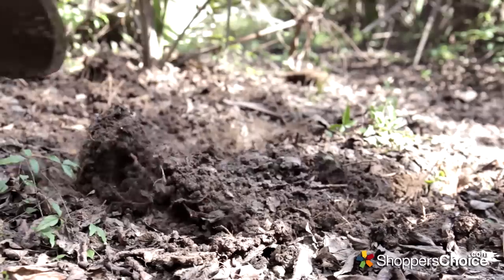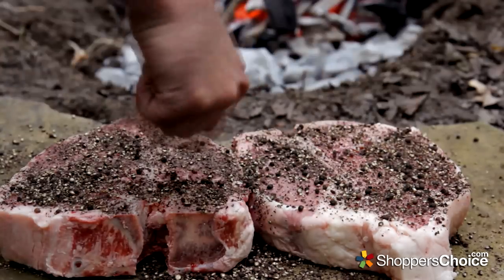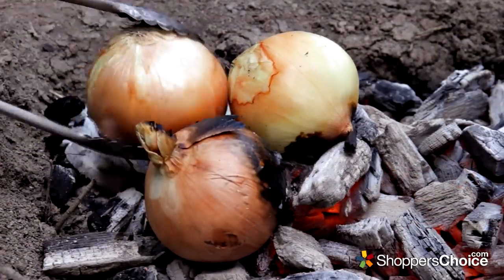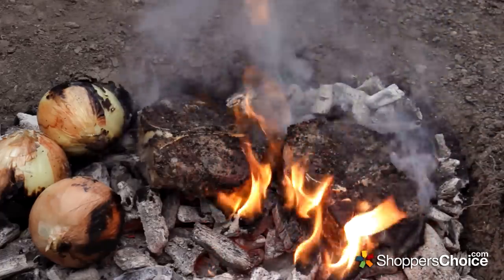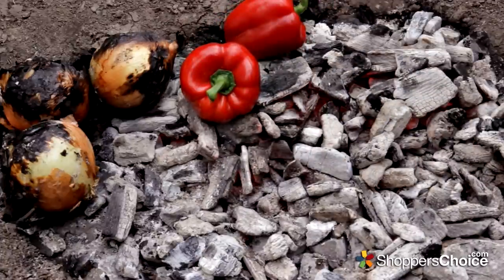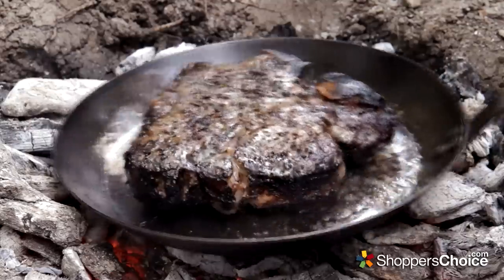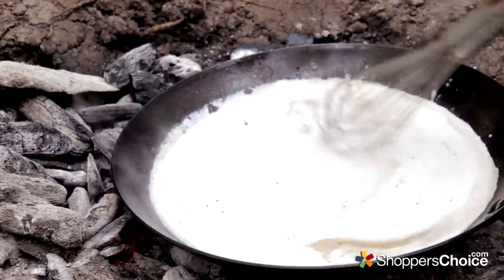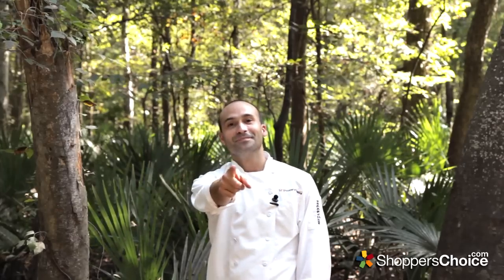Caveman Steak Recipe - Cooked directly on the coals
We show you how to cook Caveman steak - directly on the charcoal in a hole dug in the ground. The result is an unbelievable, all-over seared crust on these steaks. This method is a must-try!  Links to recipe and item are below in the Show More section or Info Button in the video.

Videographer/ Editor: Paris Frederick